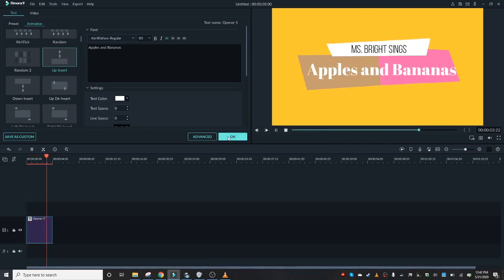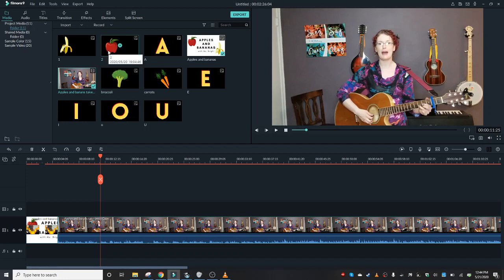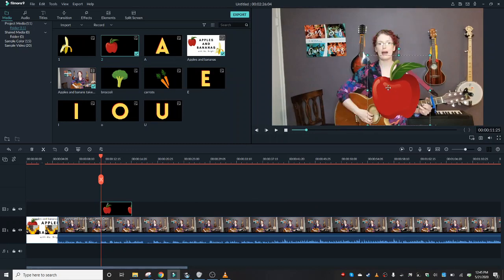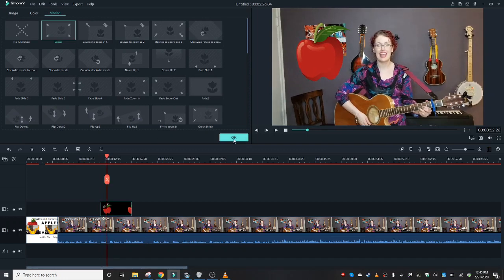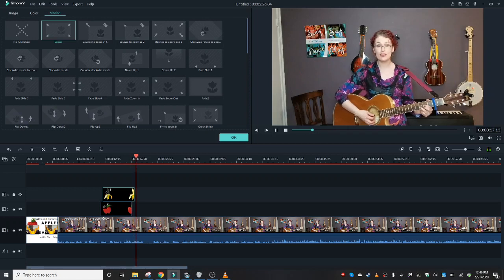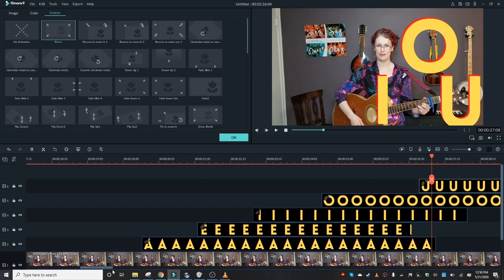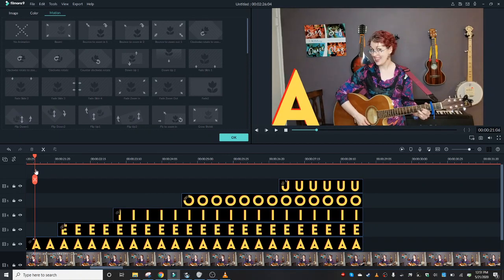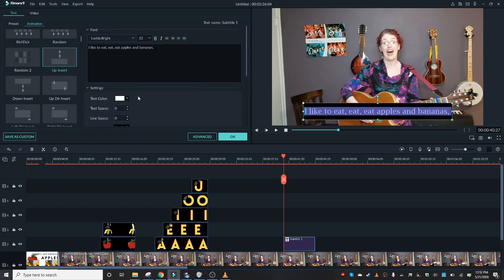Apples and Bananas - Behind the Scenes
I am going to walk you through how to add graphics and subtitles using Filmora9 Wondershare